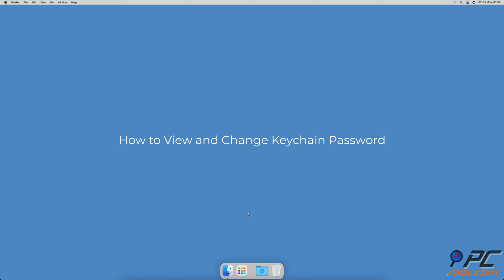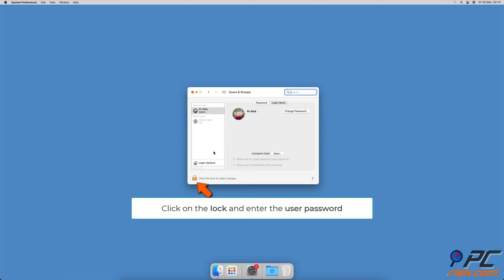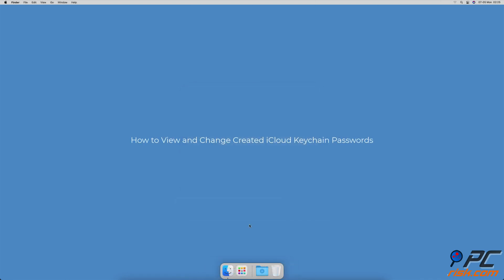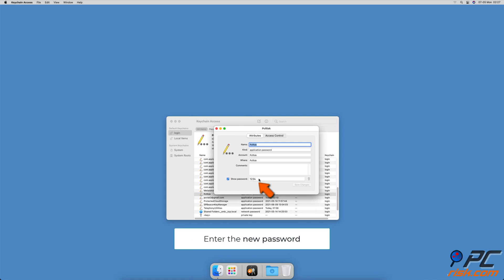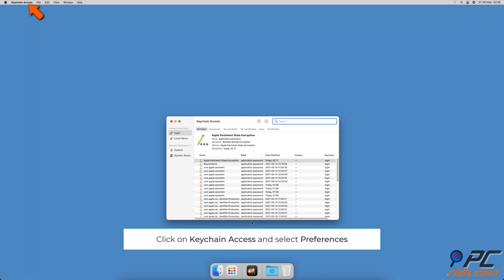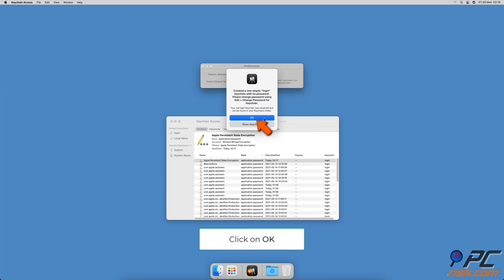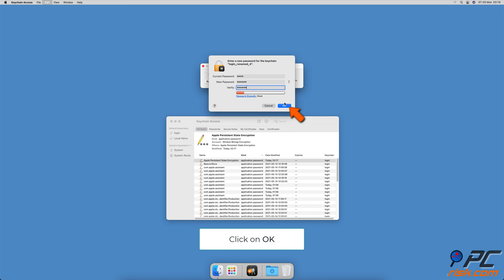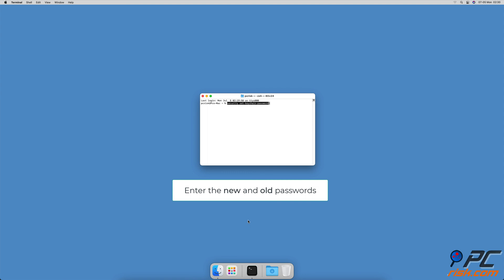How to View and Change Keychain Password on Mac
Video showing how to view and change Keychain Password on Mac.